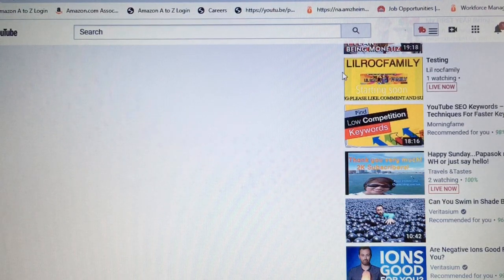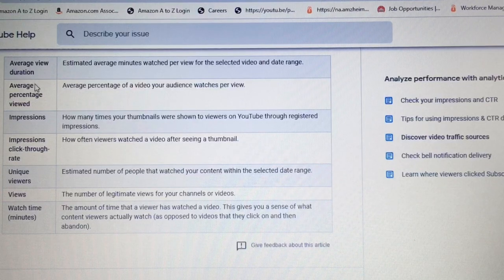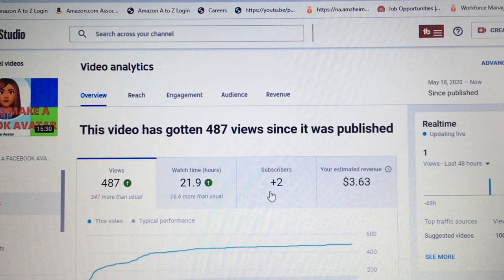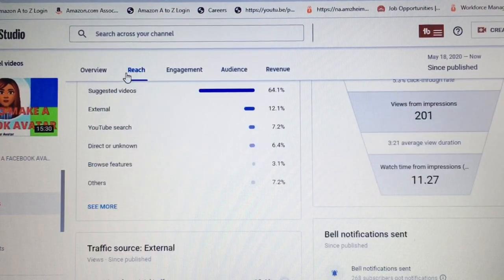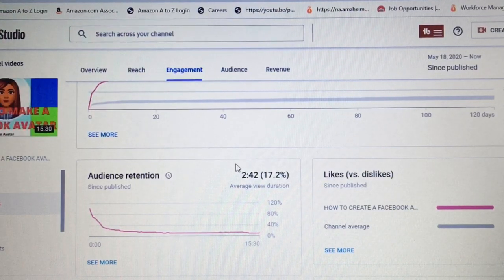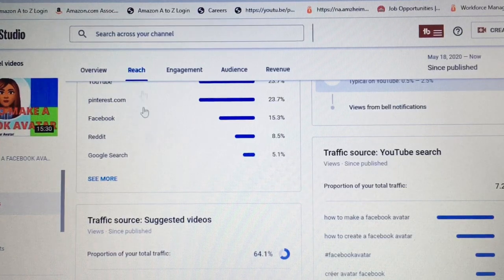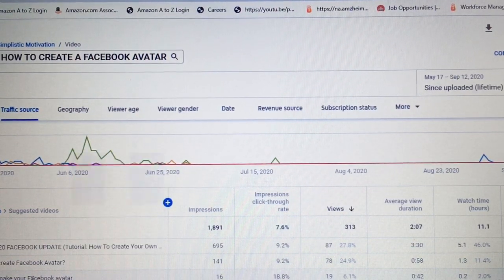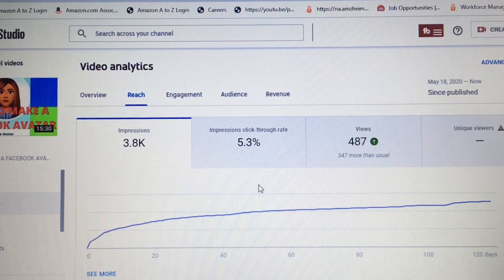YOUTUBE SUGGESTED TRAFFIC EXPLAINED 2020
In today's video breaking down youtube suggested traffic sources using YouTube analytics. YouTube search, YouTube suggested videos, and YouTube browse features all play a role in  helping you understand how the YouTube algorithm works. With this in depth YOUTUBE SUGGESTED TRAFFIC EXPLAINED 2020 tutorial, you will understand how youtube use your different traffic soucres in your youtube analytics to determine, if they are going to continue to recommend your youtube videos to a bigger audience, based on how your viewers respond to the suggested videos.

To rank your youtube videos in search and views download the tubebuddy app

Twitter  search naturelover2124
Instagram search naturelover2124